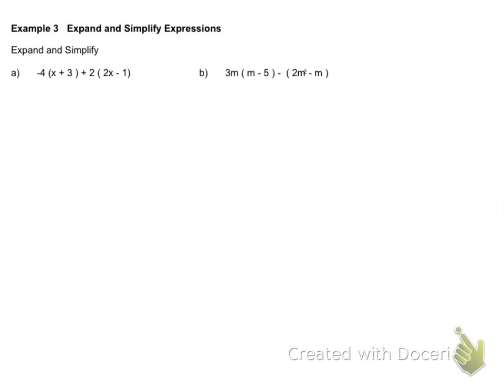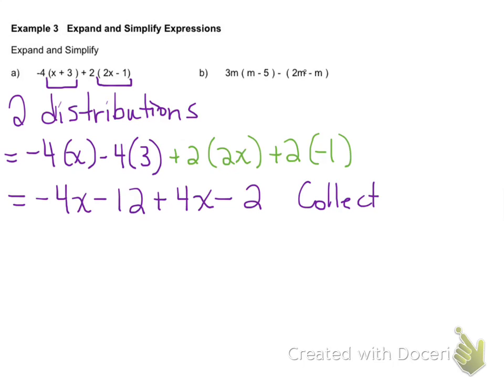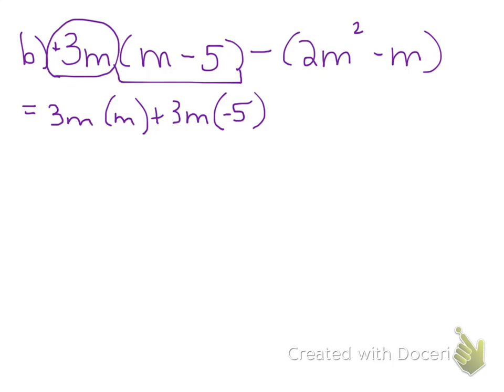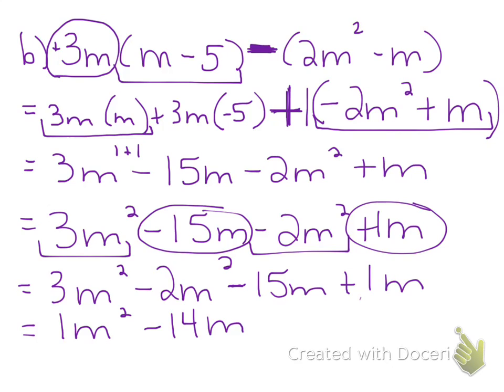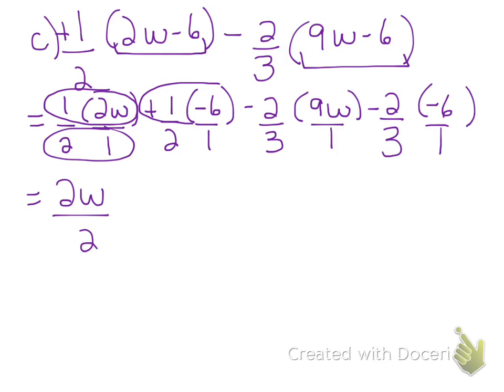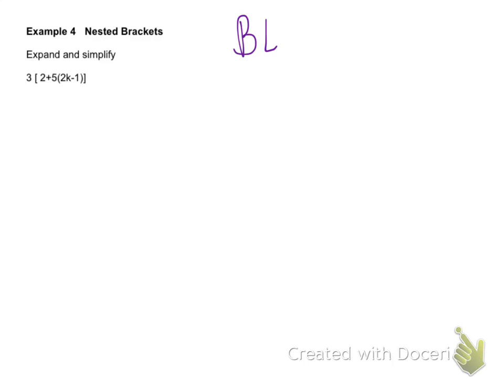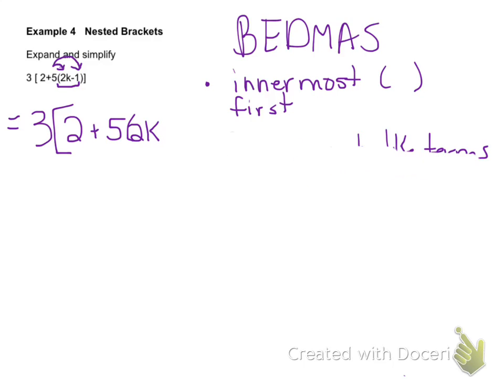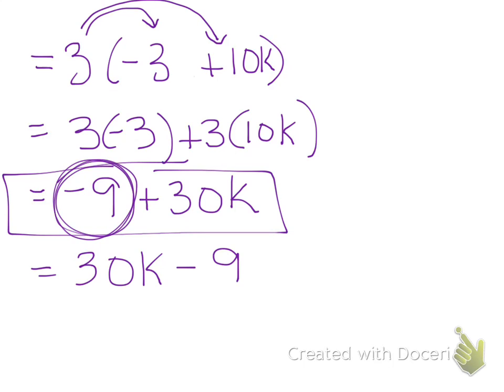3 7 The Distributive Property Part 2